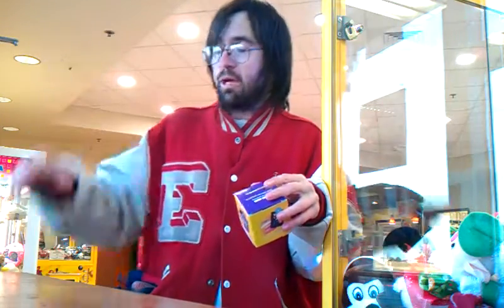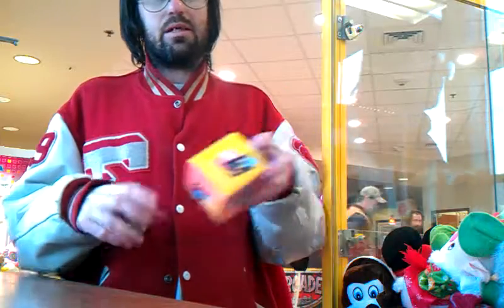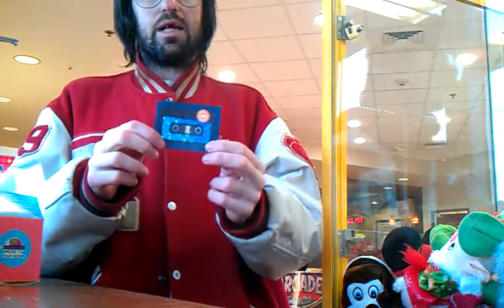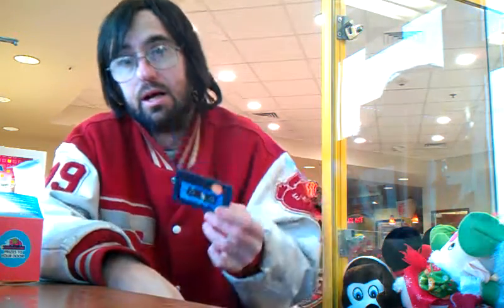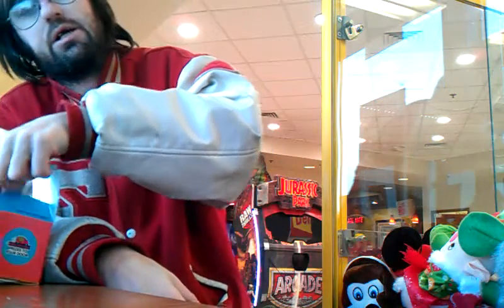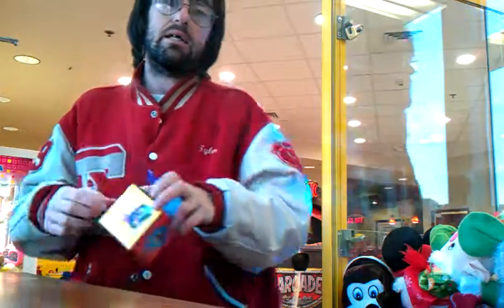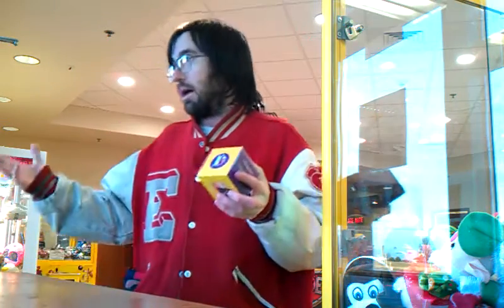Reavling whats inside Gamergreen box Mixit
this was filmed yesterday evening at:5:05 Pm CDTfrom my local flying j truck stop i havent ben here in afew weeksso i figured id revel whatiwon hereat my localflying j truck stop
Merry Christmas everyone thank u for watching i hope you guys enjoy your christmasthanks to all my subs for helpin me make thischannel grow